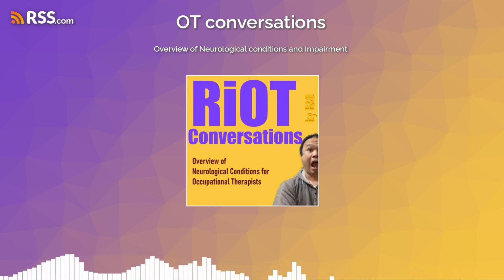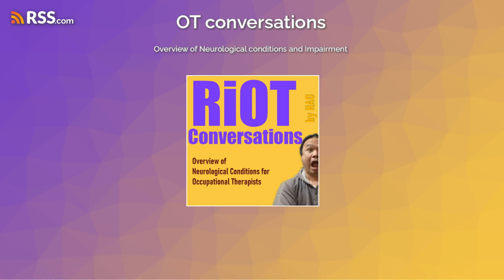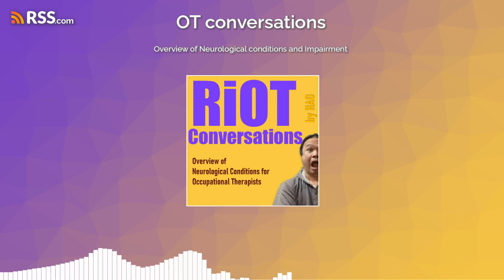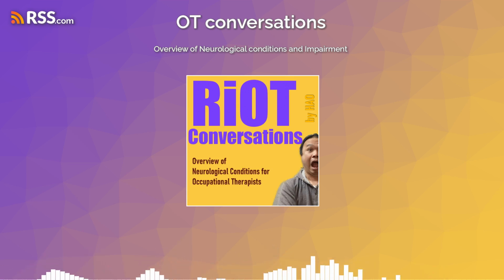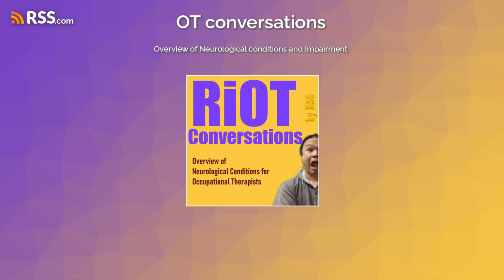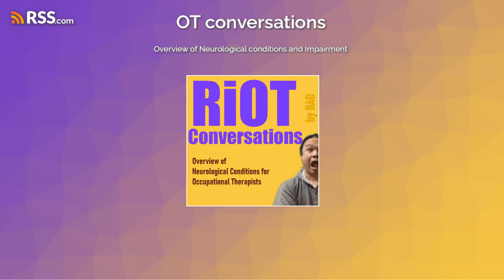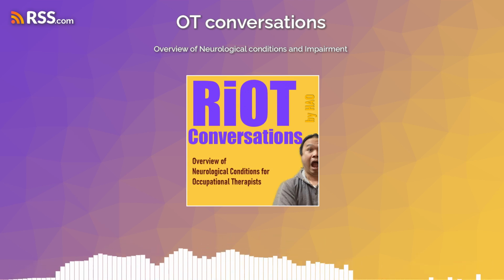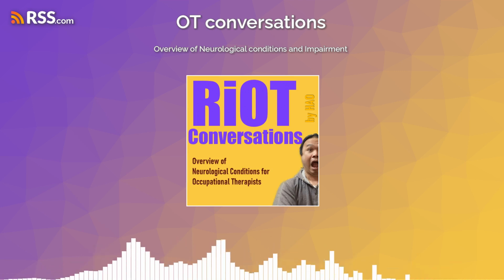Overview of Neurological conditions and Impairment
This episode talks about the various neurological conditions. We talk about some of the symptoms associated with the neurological symptoms and we talk about some interventions that you can consider implementing. This is suitable for therapists who are new in the neurological rehabilitation.